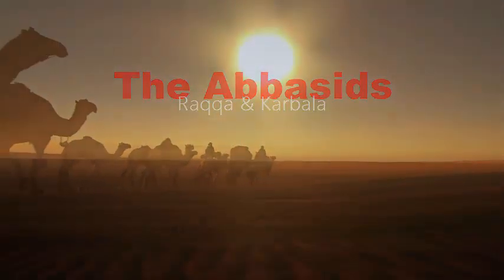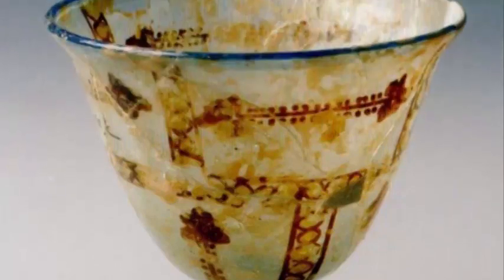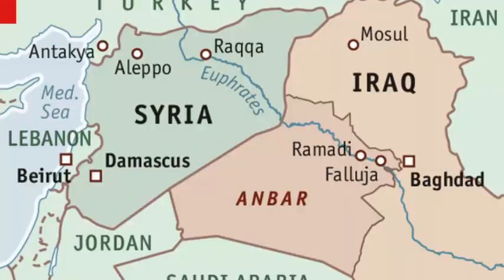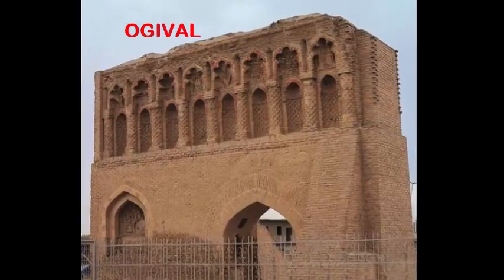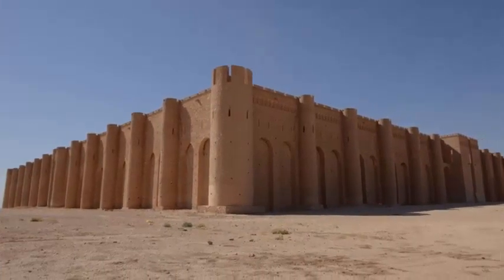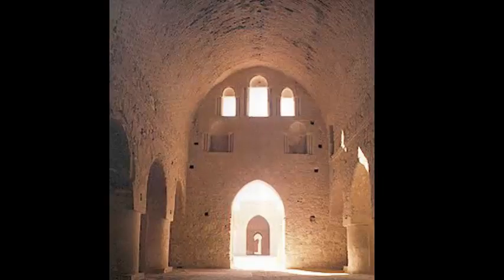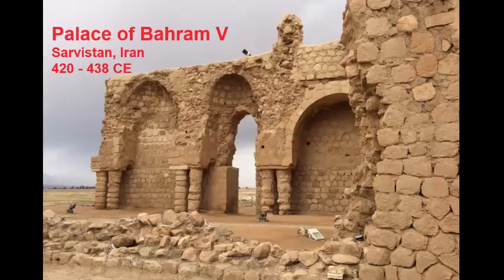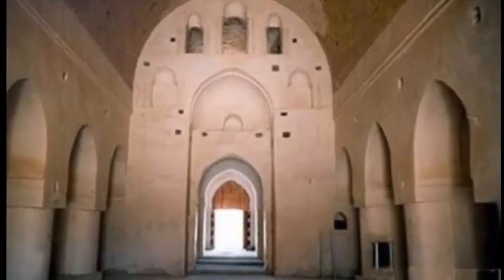The Abbasids - Raqqa & Karbala (Lecture 5-3)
Raqqa becomes a cultural center under the Abbasids. The Palace of Ukhaidir.